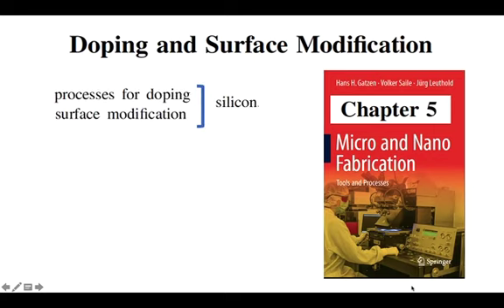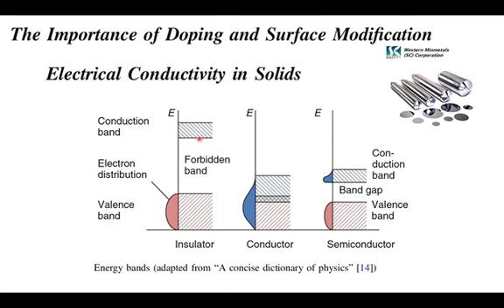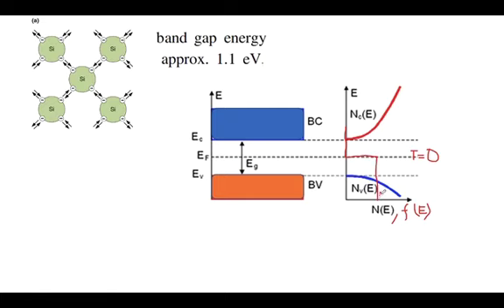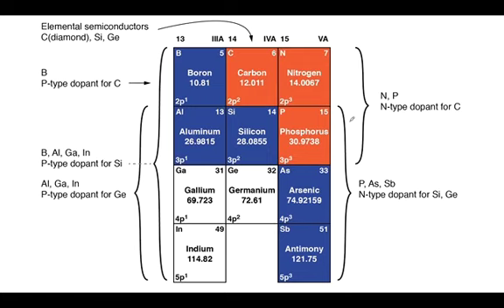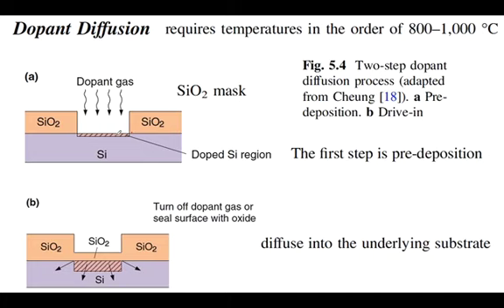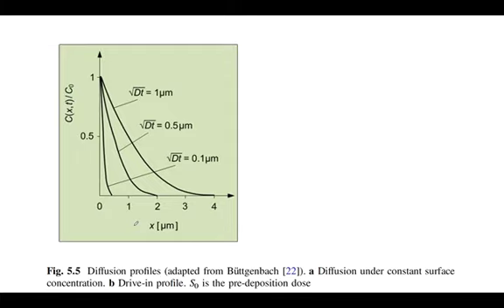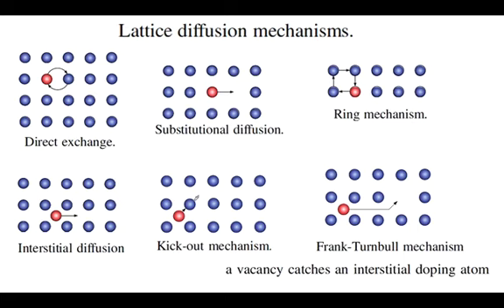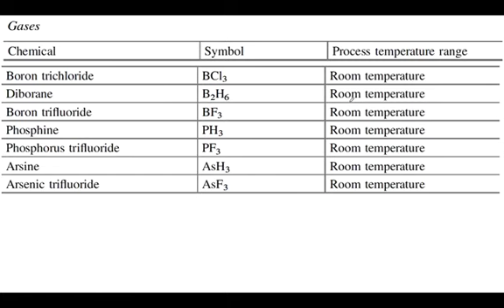Doping using Diffusion Techniques